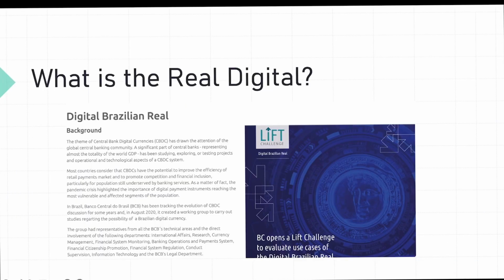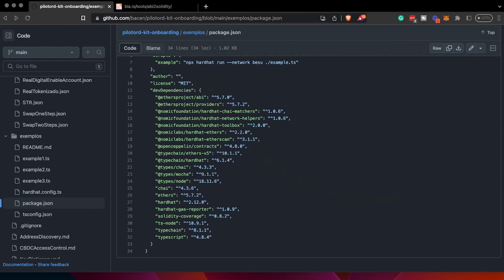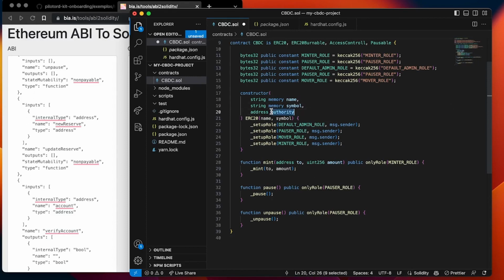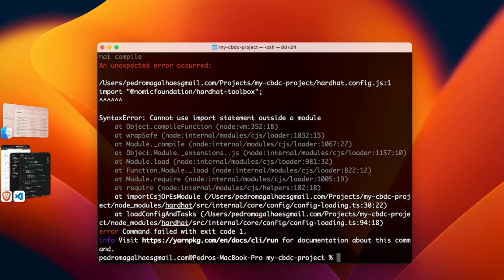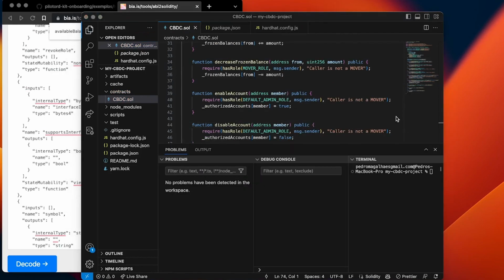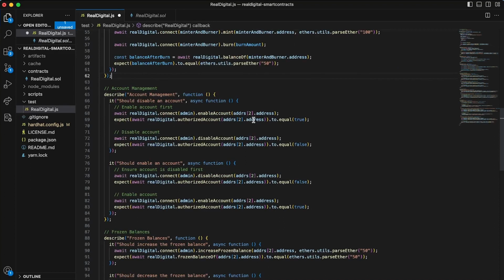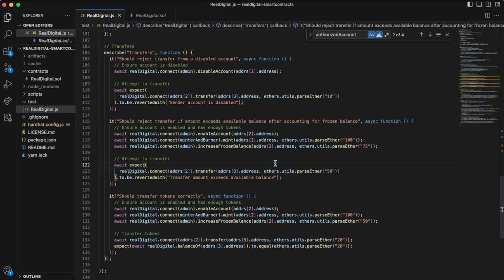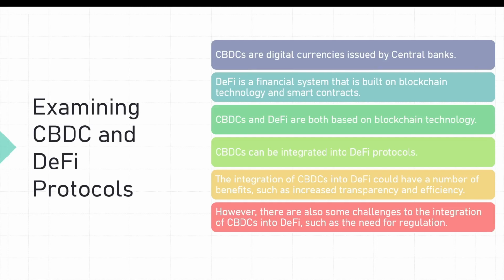Exploring World's First CBDC: Reverse Engineering Brazil's Digital Coin and Analysis of Stable Coins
Take a deep dive into the world of Central Bank Digital Currencies (CBDCs) with our comprehensive guide on 'Unpacking the World's First CBDC: Reverse Engineering Brazil's Digital Coin and Analysis of Stable Coins'. Learn the intricacies of CBDCs, particularly Brazil's pioneering digital currency, through our detailed reverse engineering analysis.

Explore the realm of Stable Coins, understand their purpose, and learn why they are integral to the crypto ecosystem. This video provides a comparison of CBDCs and Stable Coins, showcasing their unique attributes, usage scenarios, benefits, and potential risks.

Whether you are a crypto enthusiast, a finance professional, or a tech geek, this video provides invaluable insights into the fascinating world of digital currencies and their potential to revolutionize the global financial landscape. Don't miss out on our discussion about blockchain technology, digital currency adoption, crypto regulations, financial technology innovation, and much more.